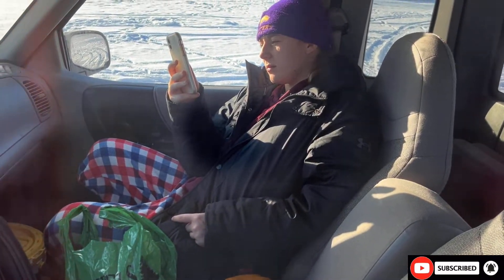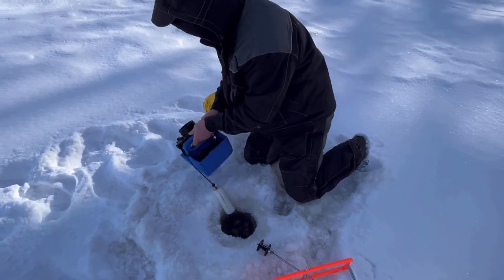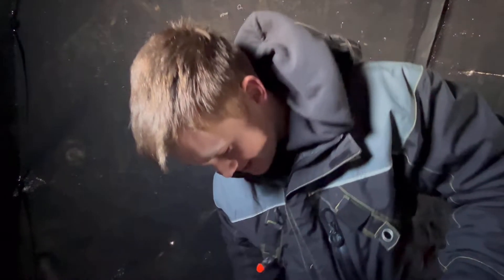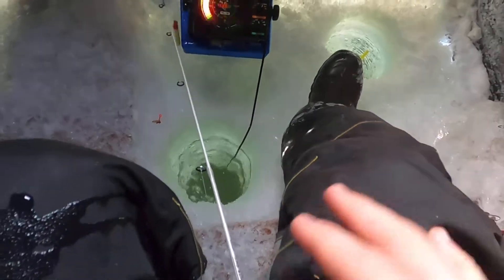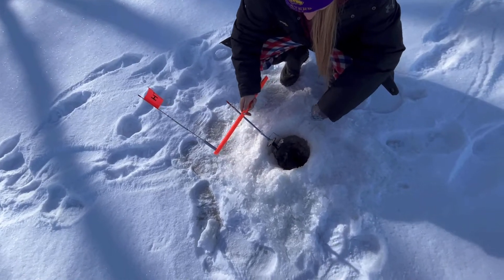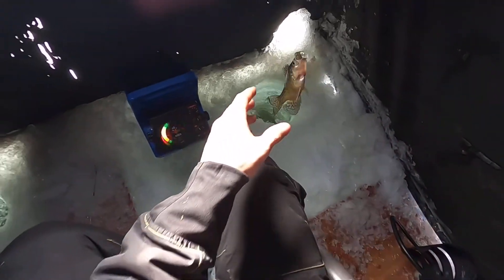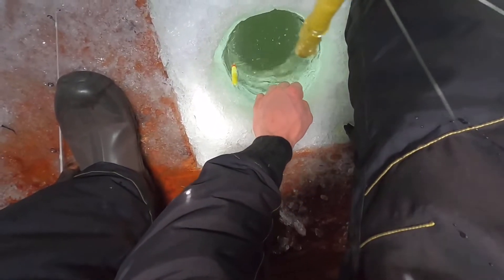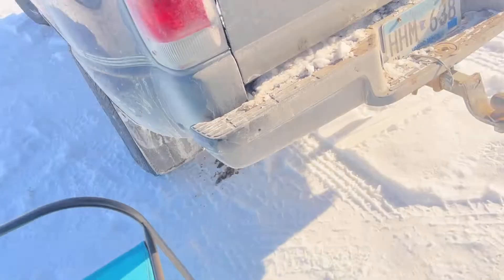Crappie Fishing | Bonus Pike With Tip Up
Once Again Out Fished By Ashtyn...
ROAD TO 1K!!!
STAY HAPPY PEOPLE😁